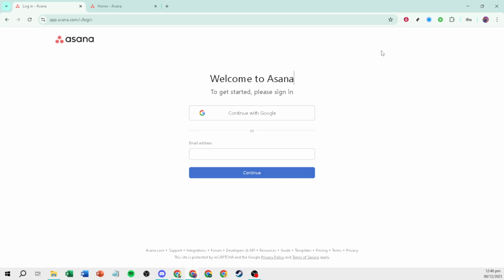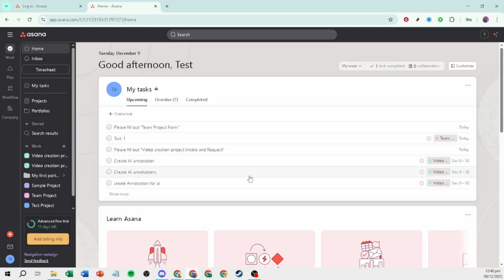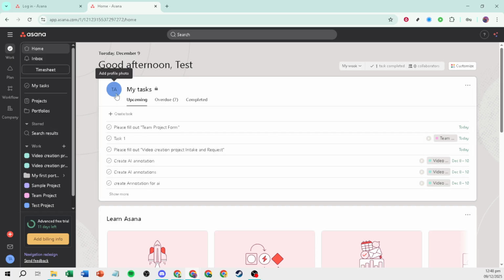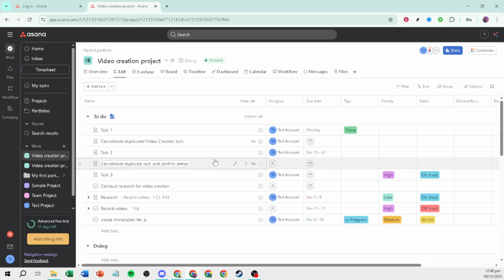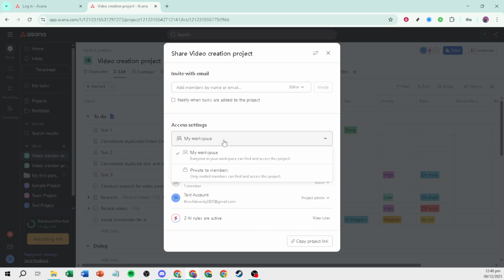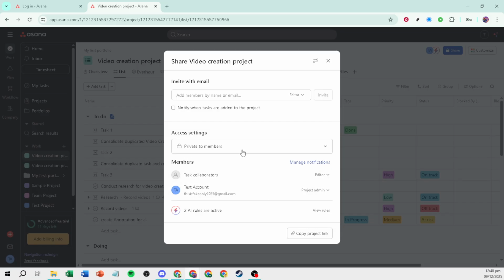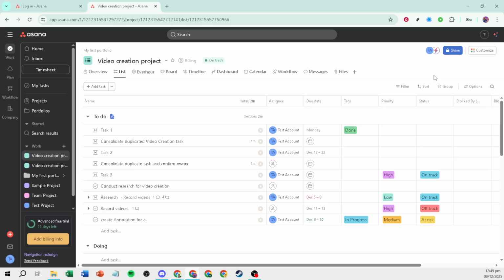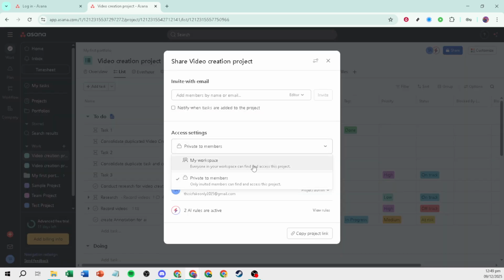How To Make An Asana Project Private [2025 Guide]